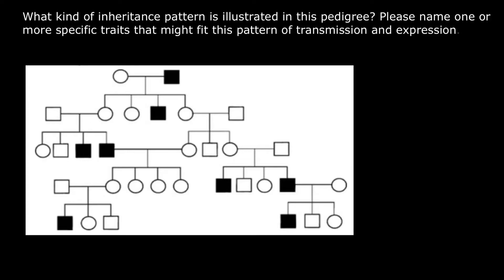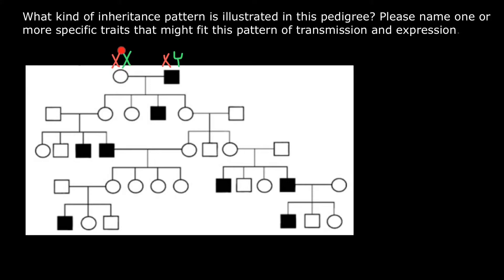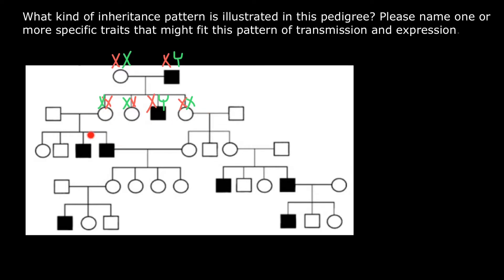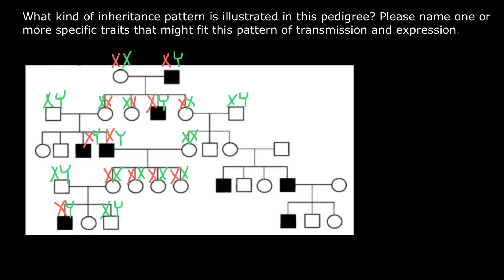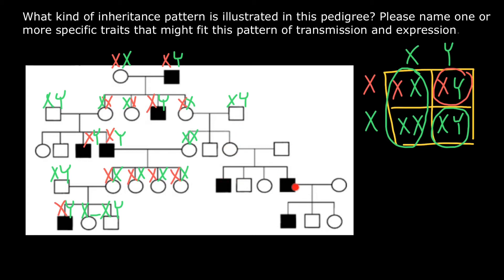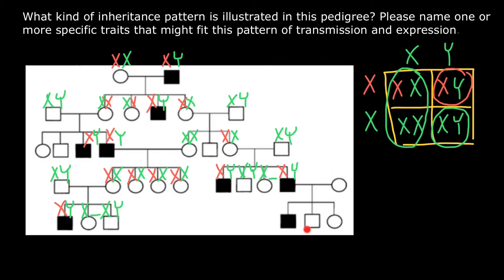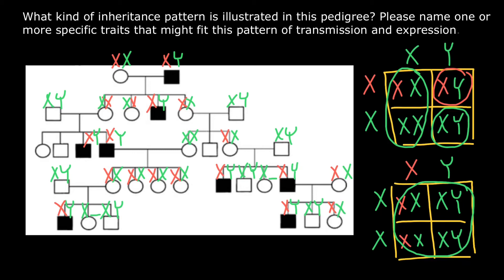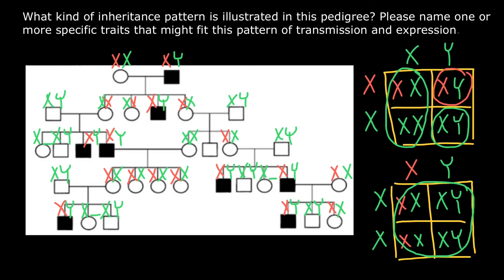Interesting inheritance pattern explained